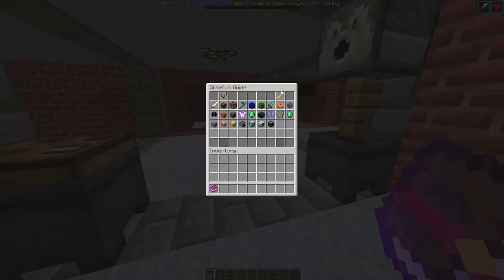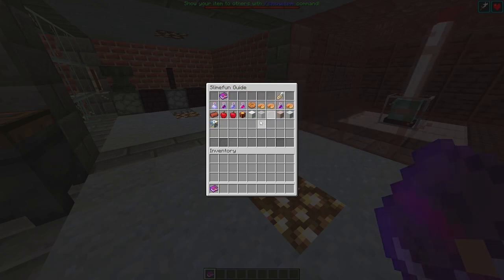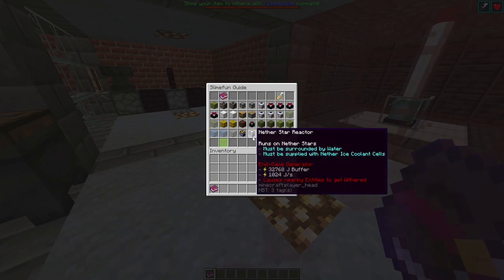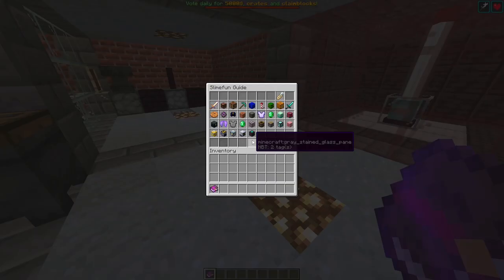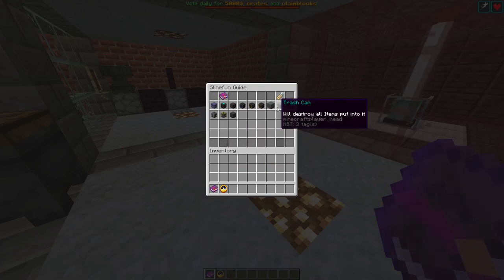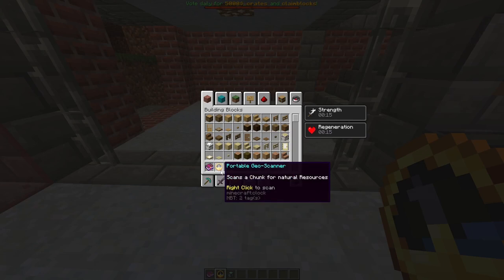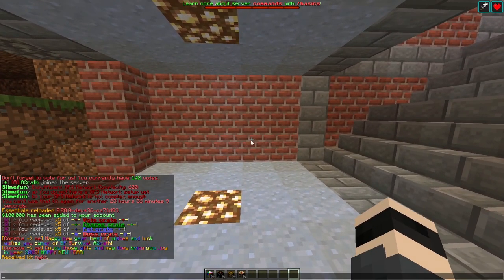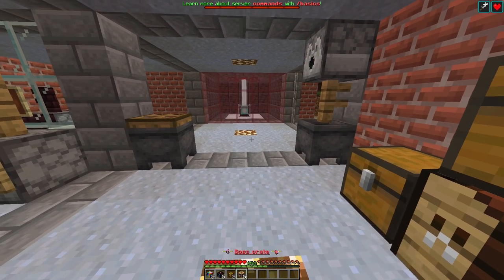Minecraft - BP Survival - Lets Play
Hi all.

I had an idea that maybe instead of those series I should focus more on direct SlimeFun tutorials rather then individual series.

Hopefully you will enjoy them, happy holidays!

BP Survival is a server with custom items, mobs, enchants and many more things for you to explore, complete and obtain.

We are a small survival community and YOU are welcome too to join our server and play with us.

Server IP: bp-survival.fun

♪ Biscuit (Prod. by Lukrembo)